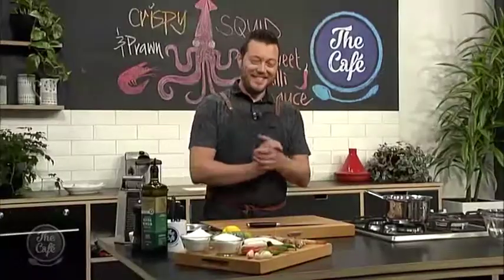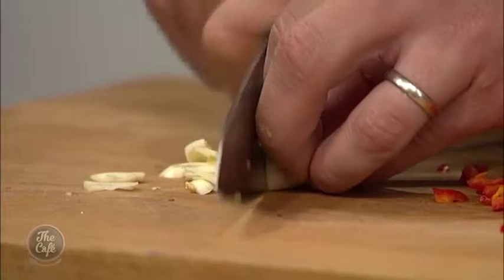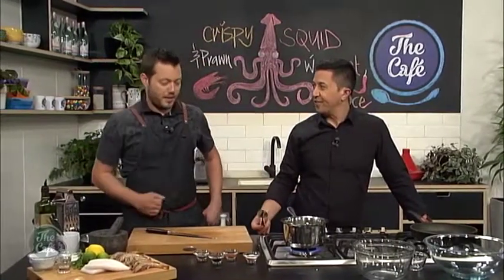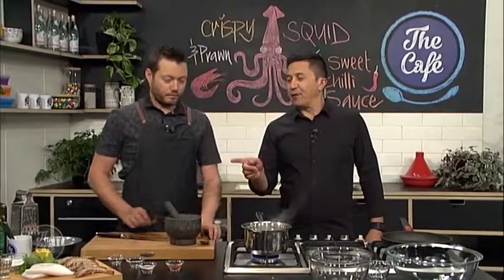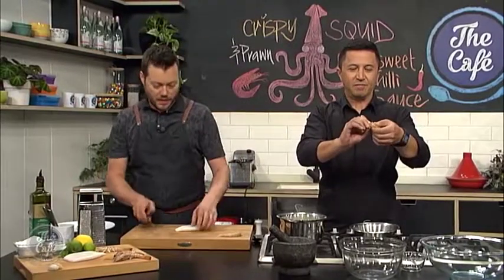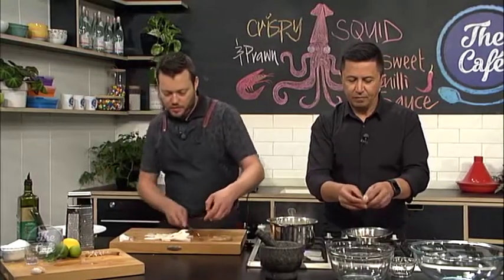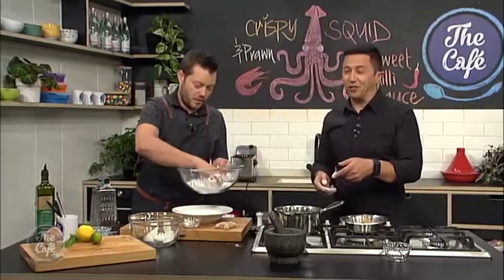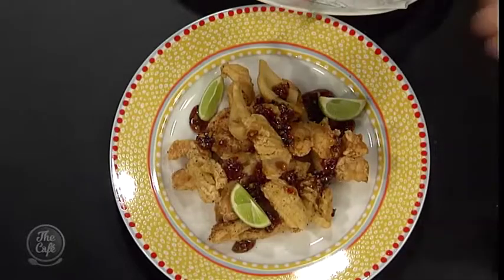Crispy Squid & Prawns with Homemade Sweet Chilli Sauce